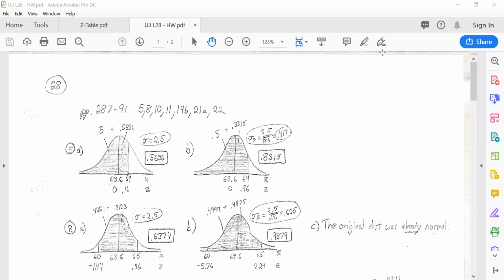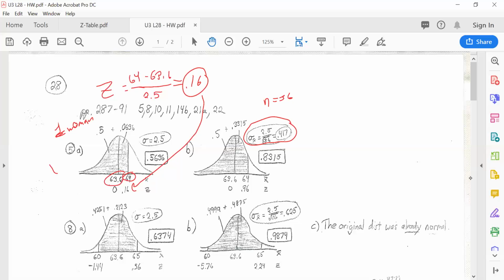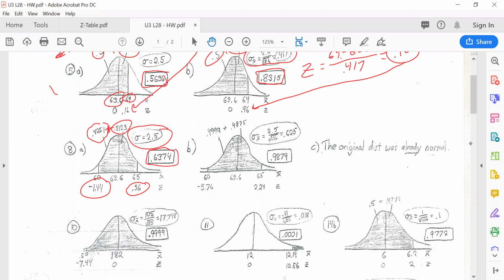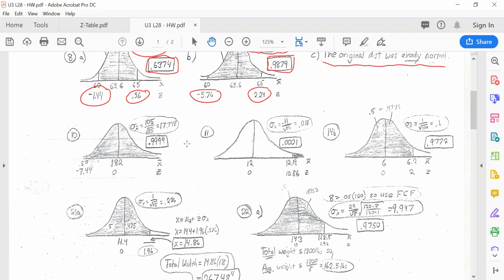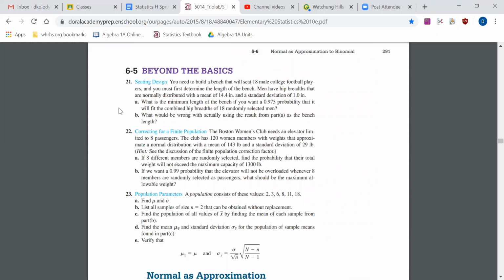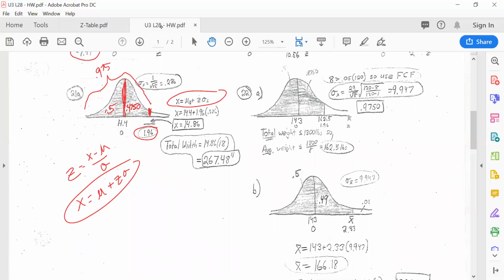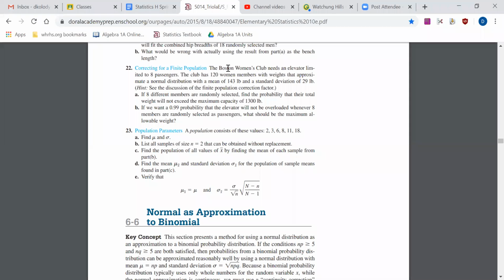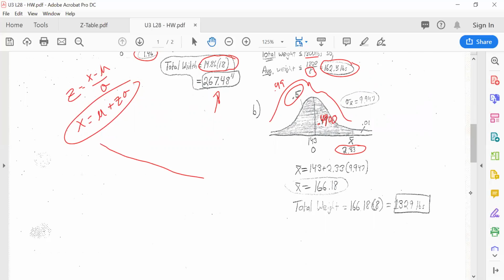U3 L28 Central Limit Theorem HW Video